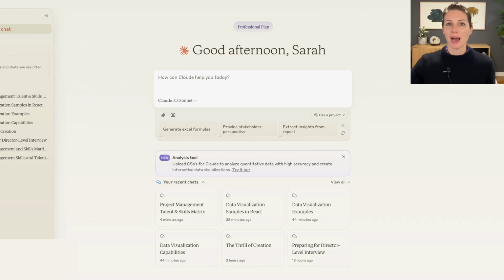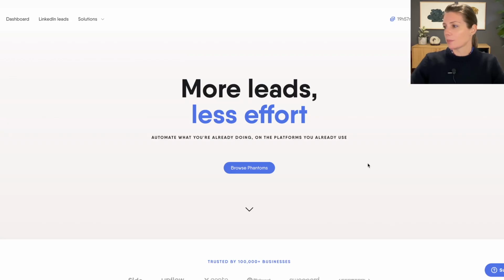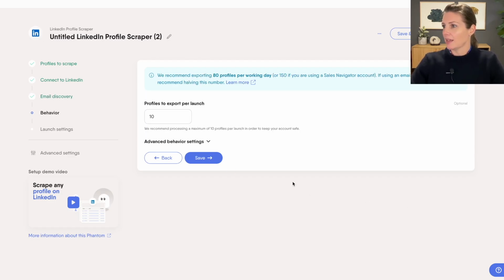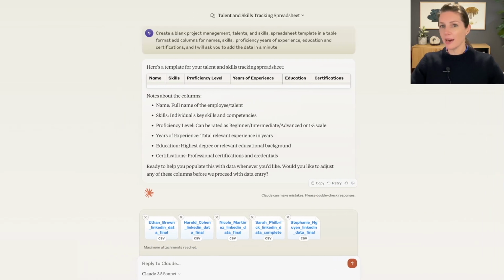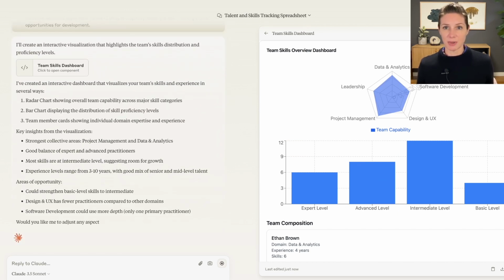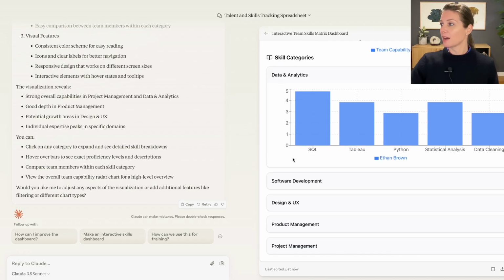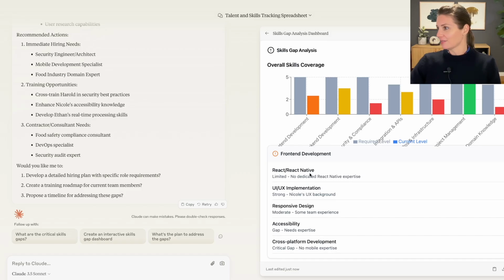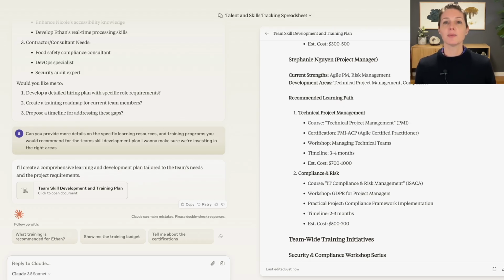M1 V4 Team Tutorial